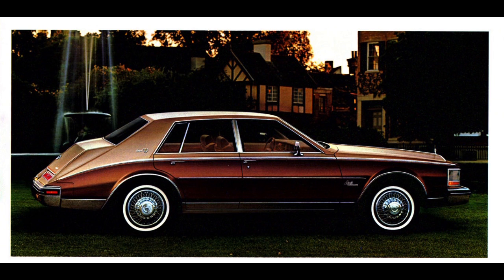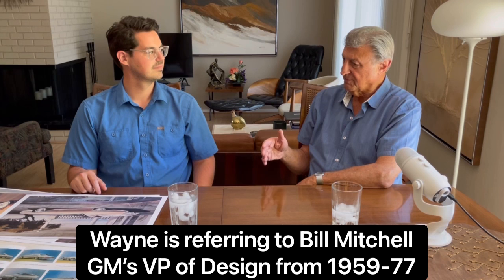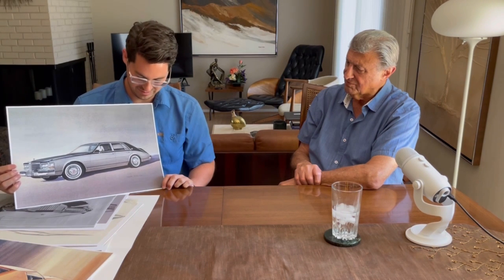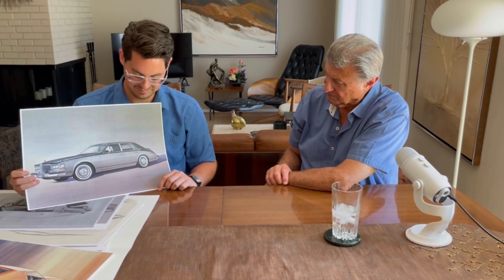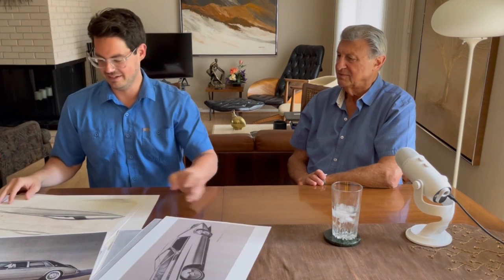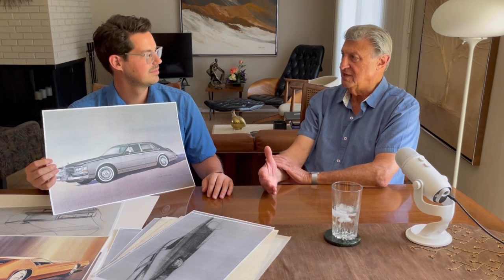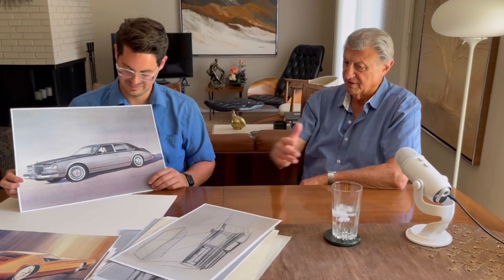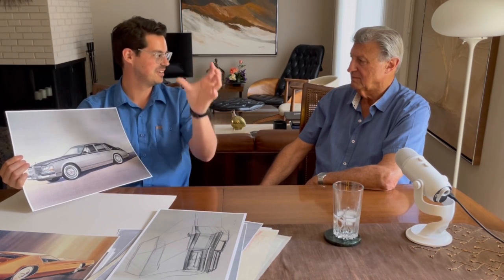The 1980-85 Cadillac Seville Bustleback / Slantback Was a Uniquely Cadillac Luxury Car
Learn more about the genesis of the 1980-85 Seville, including an interview with its chief designer, Wayne Kady.